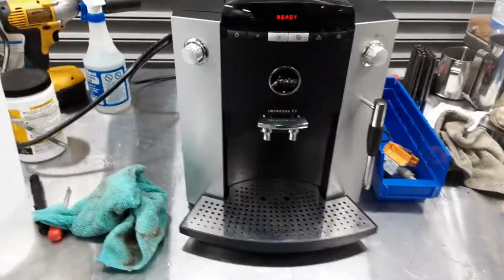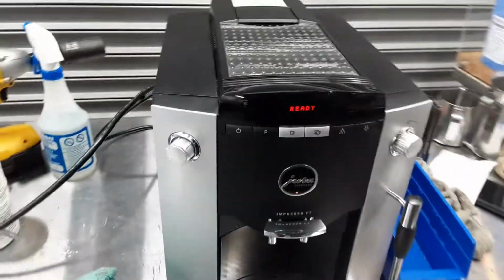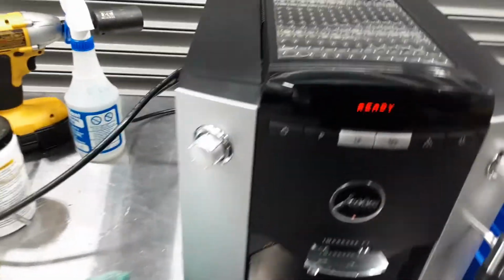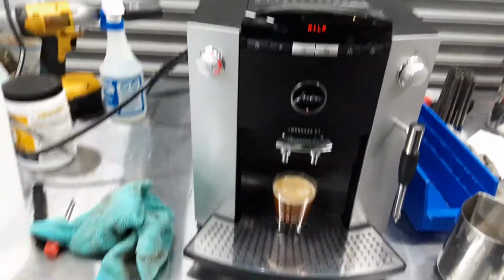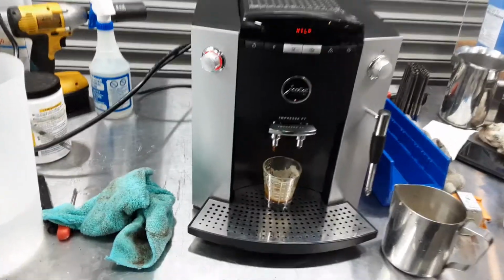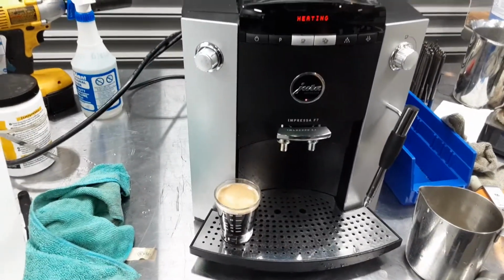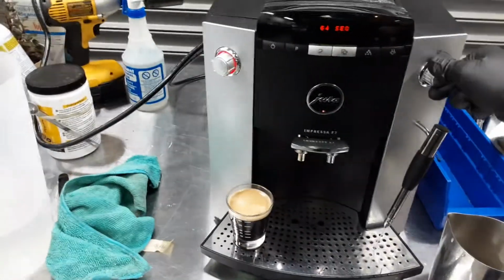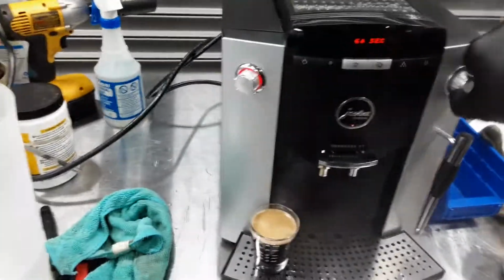New Water pump and Tune-up - jura f7 - 3717 test